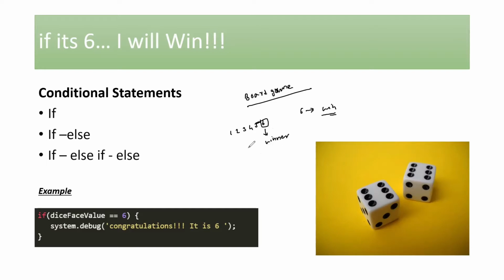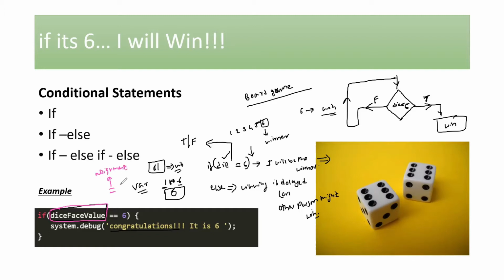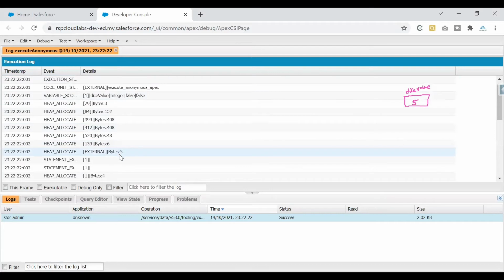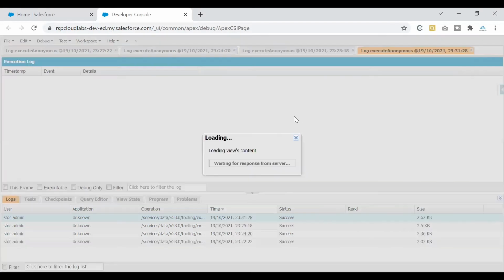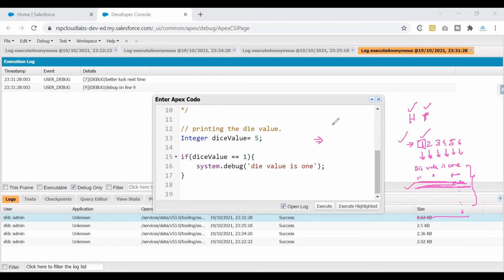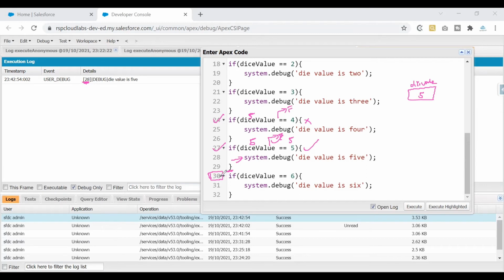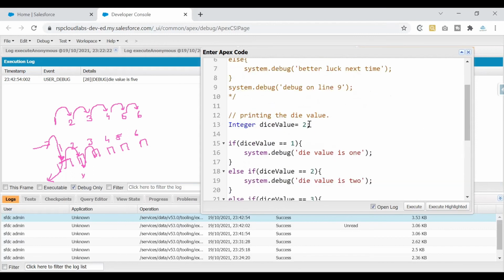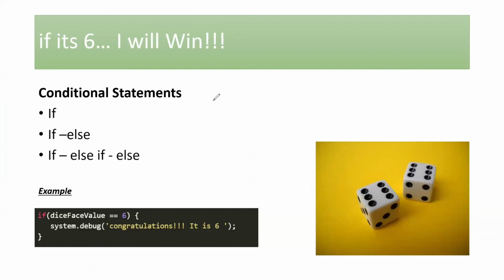Apex IF ELSE ELSE IF Explained with Examples | Day 5 Salesforce Development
Day 5: Apex Conditional Statements | IF, ELSE, ELSE IF in Salesforce

Welcome back to Day 5 of our Salesforce Development series! In this session, we’ll master conditional logic in Apex—covering if, else, and else if blocks with detailed examples and best practices. Learn how to make decisions in your code using real-world logic structures.

🔍 Topics Covered
- 00:00 Why we need conditional statements
- 01:40 Flowchart logic design
- 02:44 IF syntax & format
- 07:57 Writing IF blocks
- 14:15 ELSE logic
- 29:41 ELSE IF scenarios
- 30:00 Best practices for conditional code

🧠 Whether you’re just starting with Apex or looking to sharpen your coding logic, this session is a must-watch.

👉👉👉udemy course: Learn Apex 20% and Code 80% - Salesforce coding made Easy